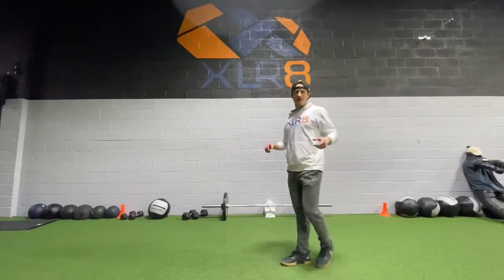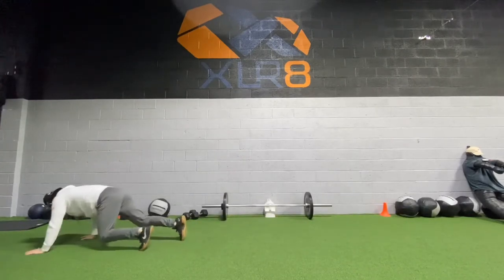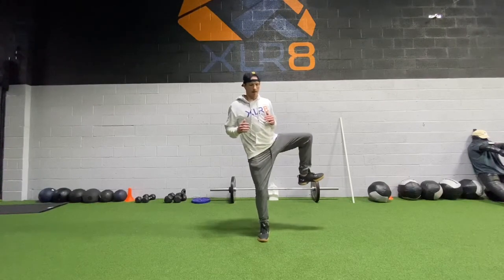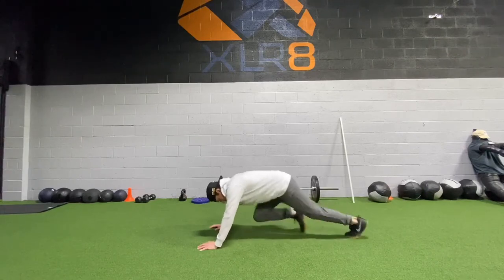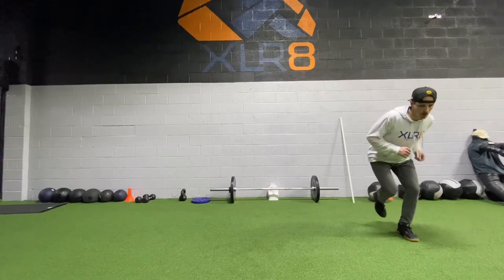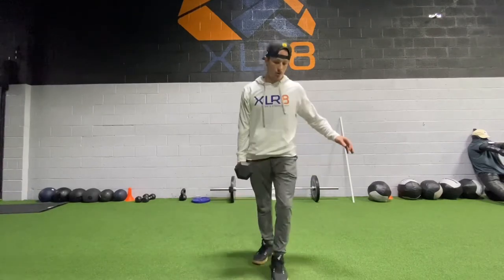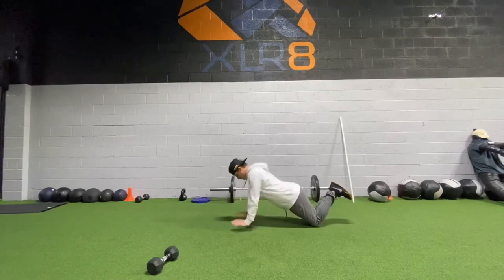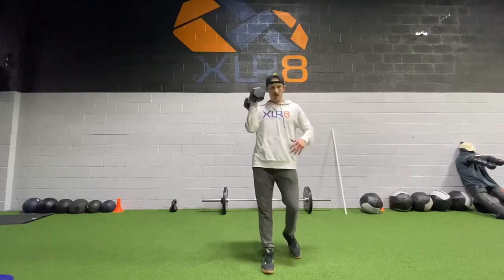Phase 2 - Total Body Mobility & Met-Con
Workout 6/12. Final workout of Phase 2! You will be sore after this phase. Take a day and recover and prepare for phase 3! Get after it!